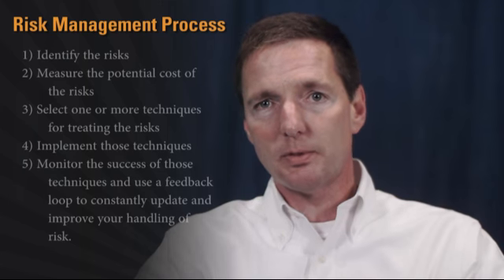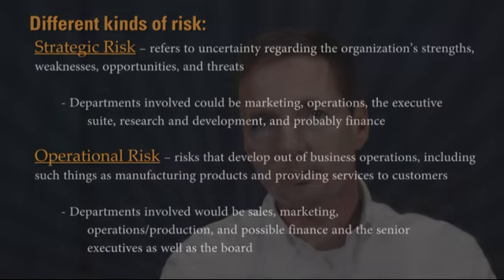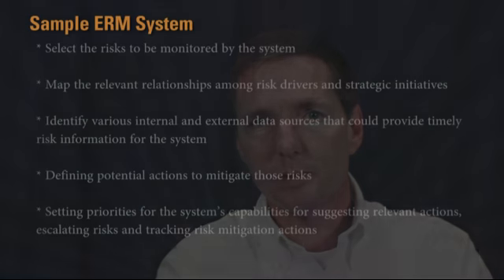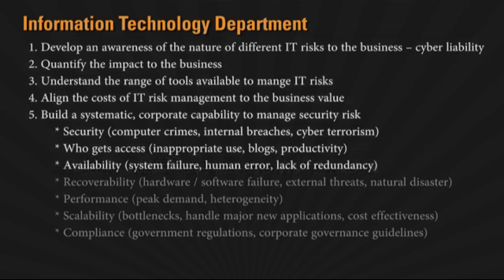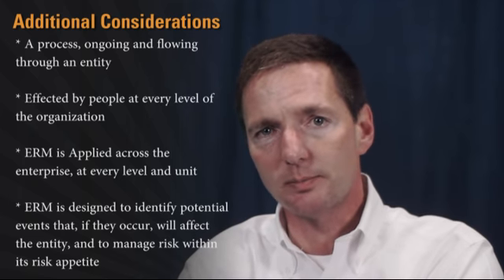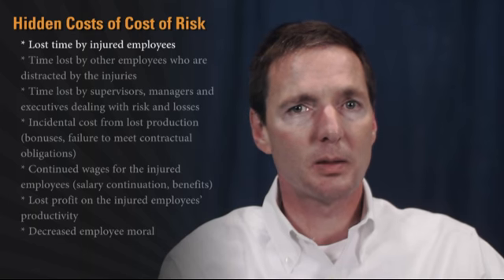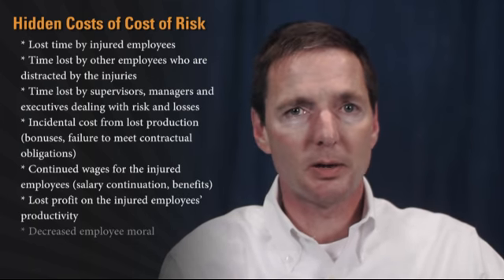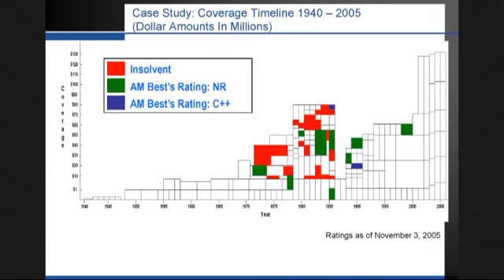MBA922 Unit5 500k